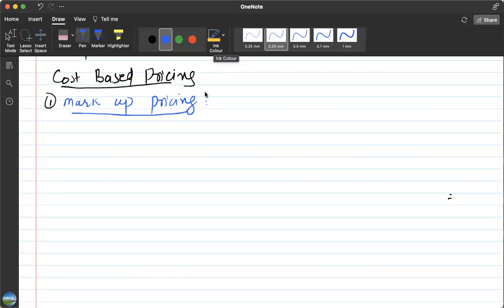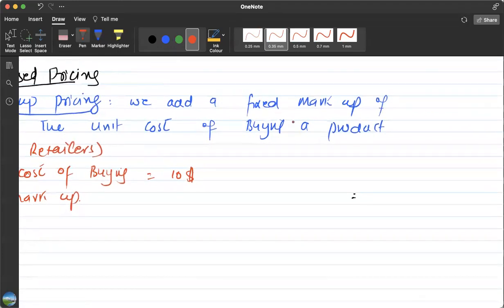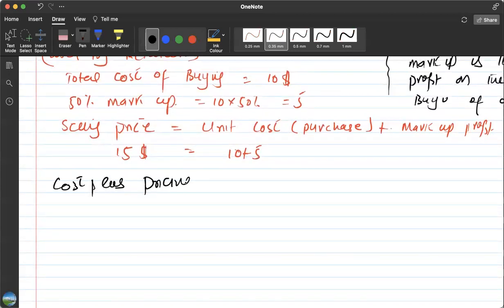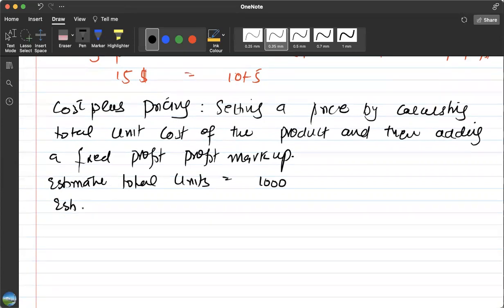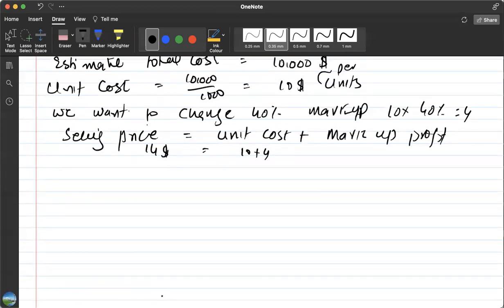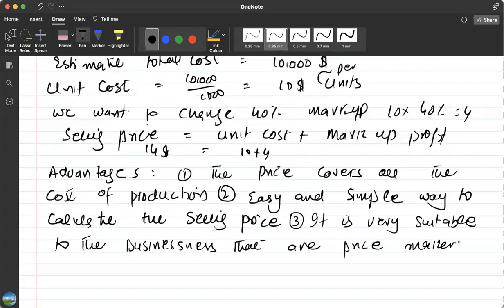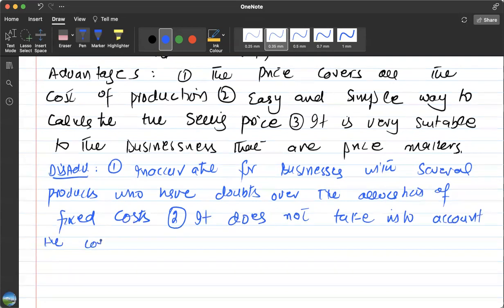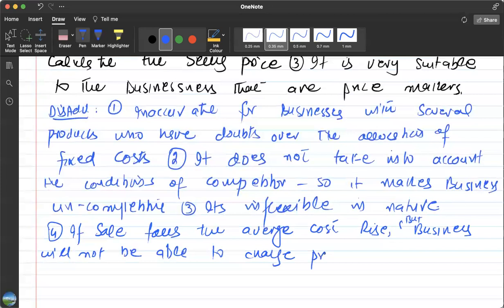Cost Based Pricing